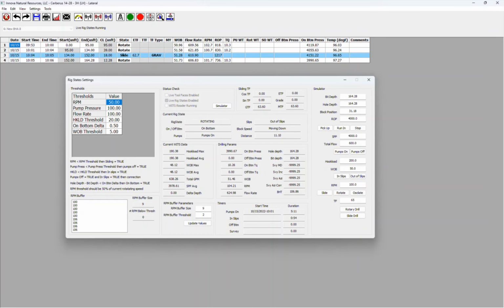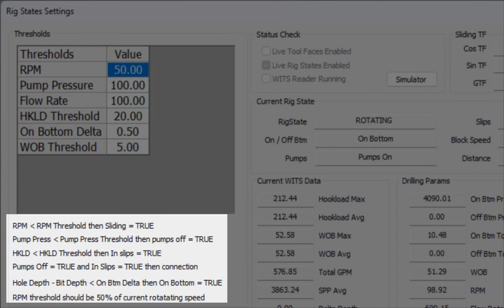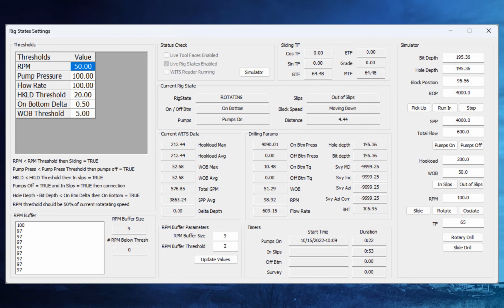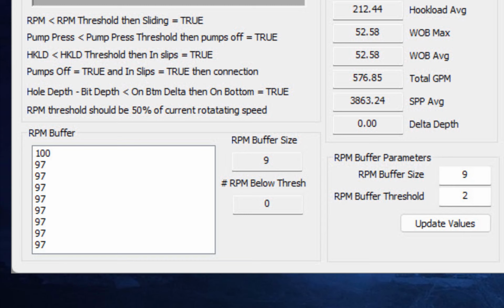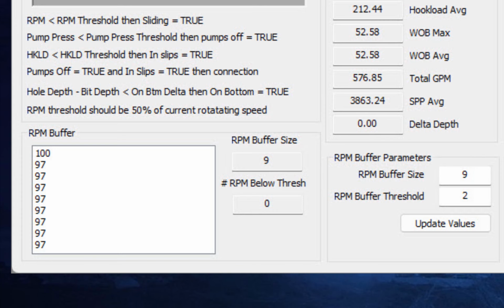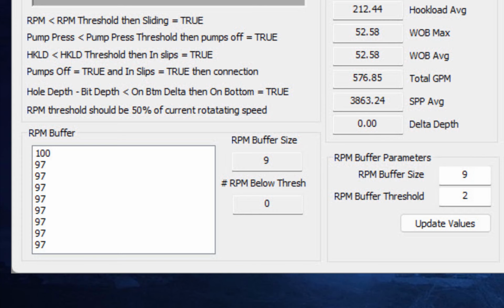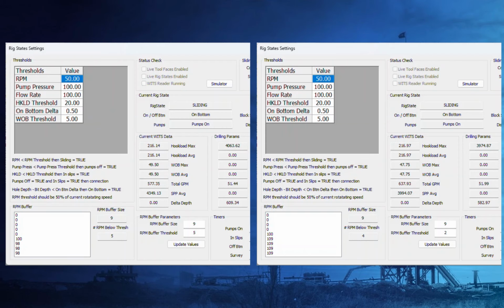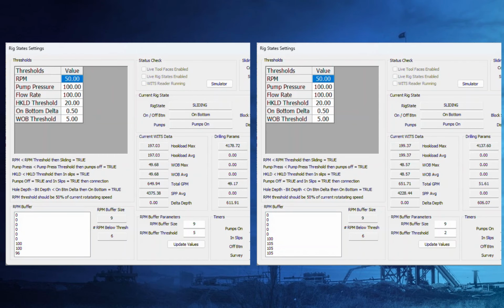Rig States - Oscillating while Sliding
An introduction to the rig states and how they can be used to deal with oscillation while sliding